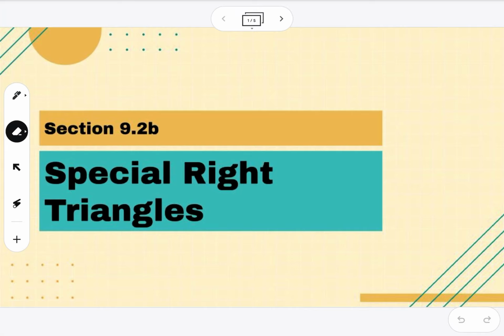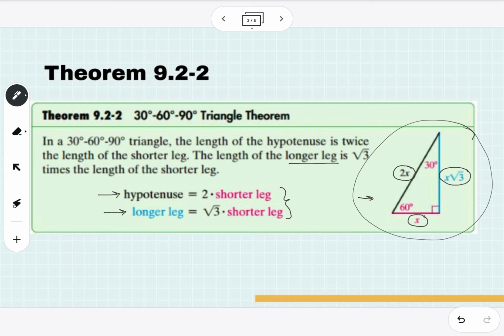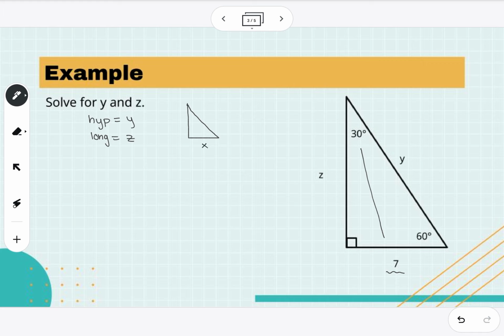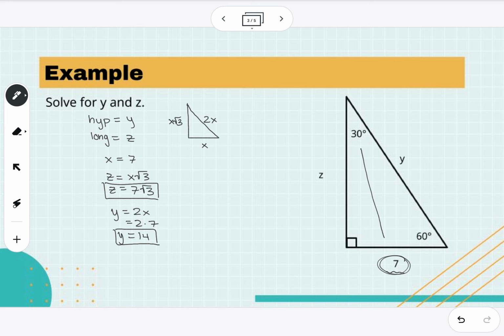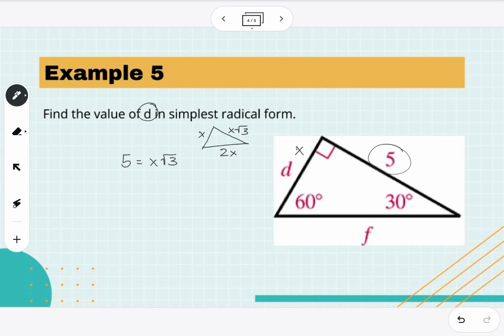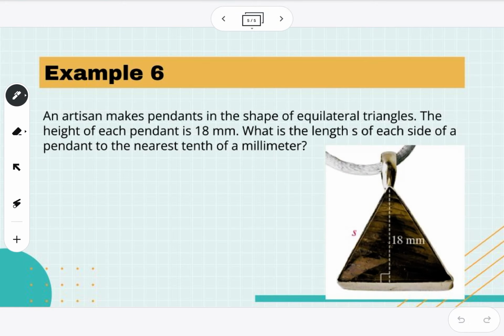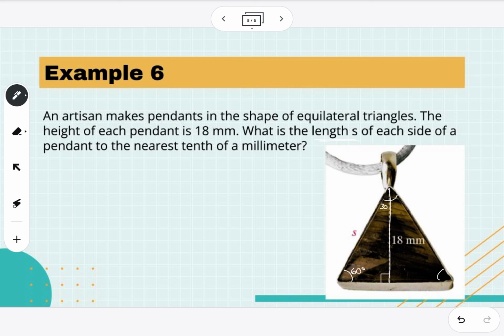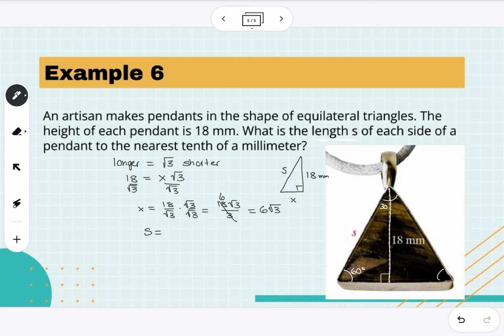Geo H 9.2b 30-60-90 Triangles